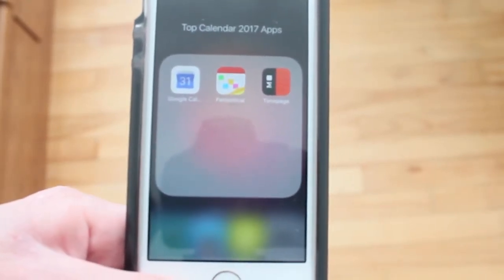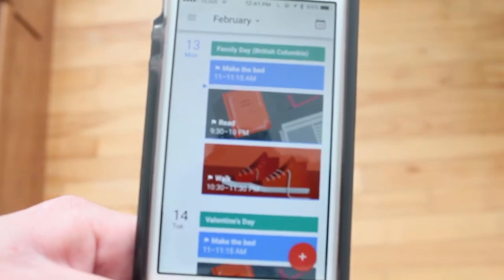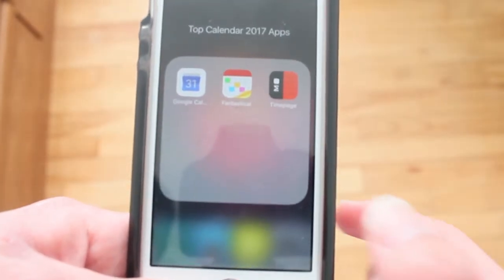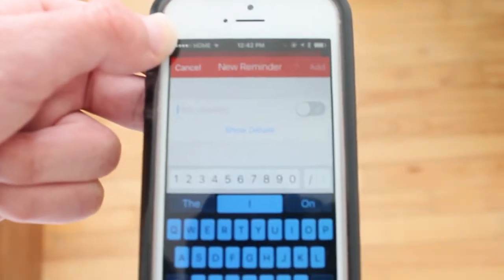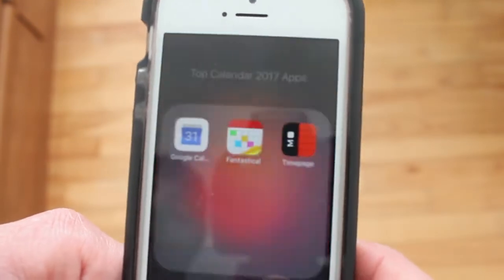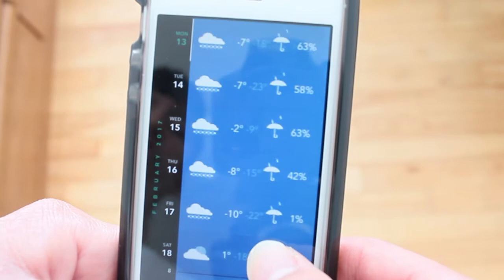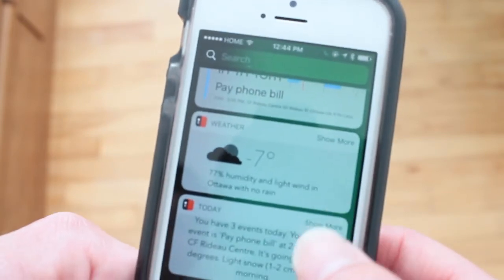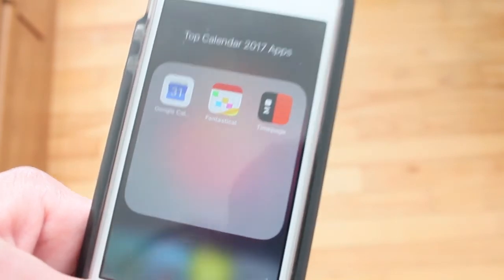Top Calendar Apps For iPhone 2017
There are a tons of calendar apps for iOS these are my fav.

Fantastical 2
Google Calendar
Timepage

***My Gear***
Canon T3
iPhone SE
Nexus 6